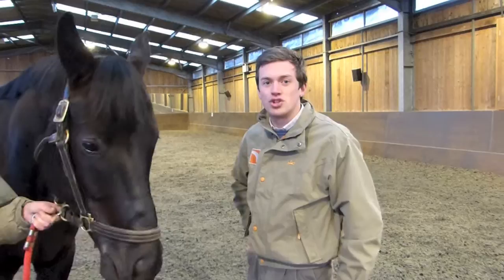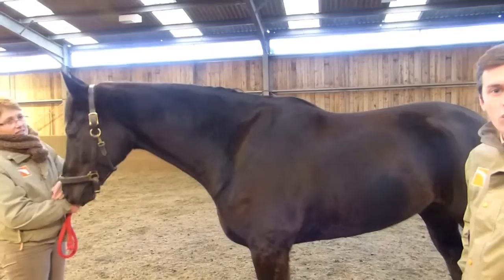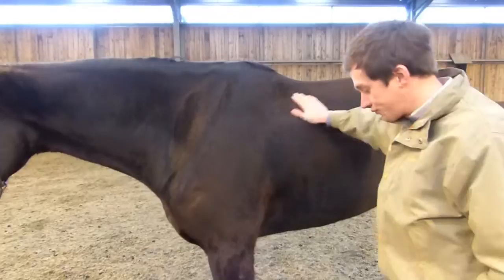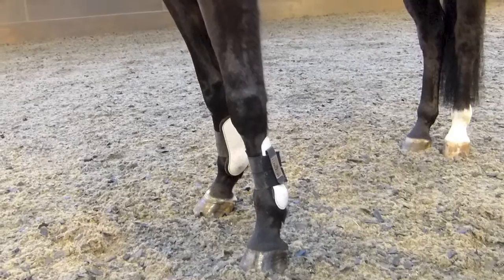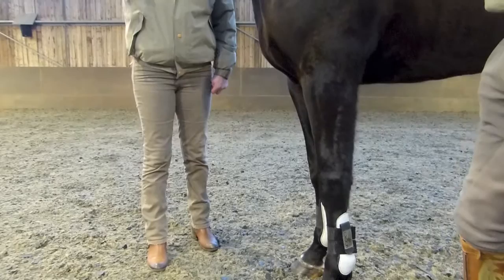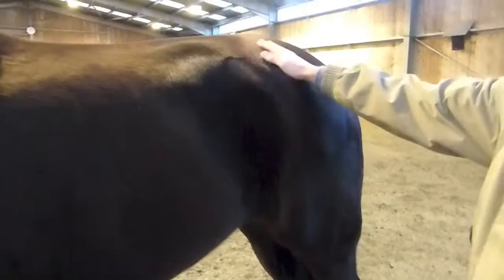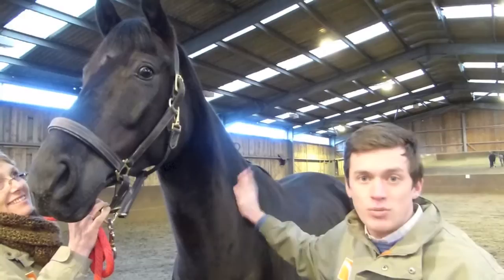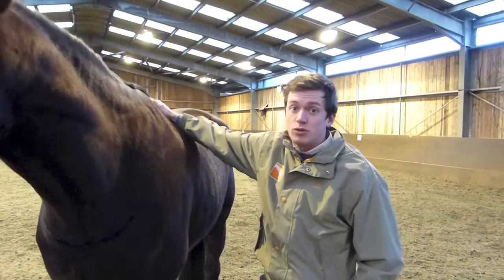Conformation & Correctness In A Dressage Horse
Childéric rider and dressage horse dealer Sam O'Brien gives his advice on what to look for conformation wise in a potential dressage horse.